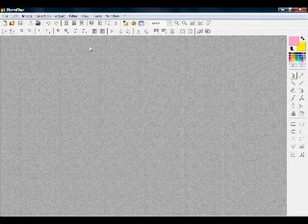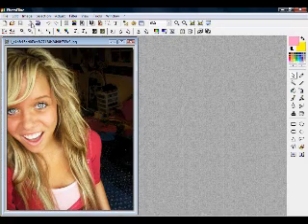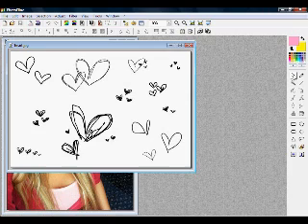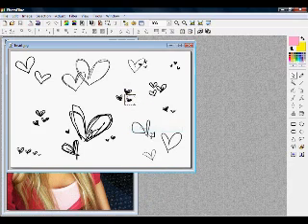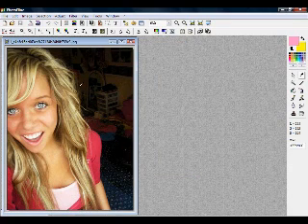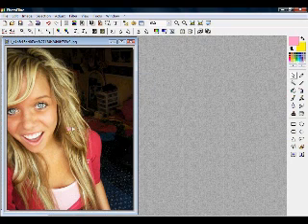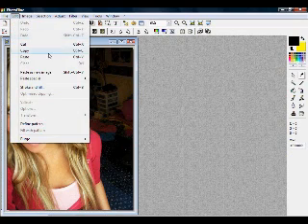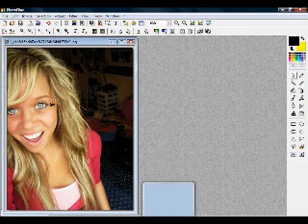How to use a brush on photofiltre